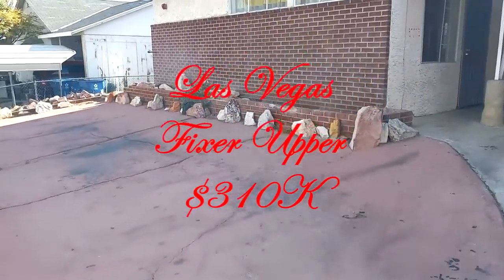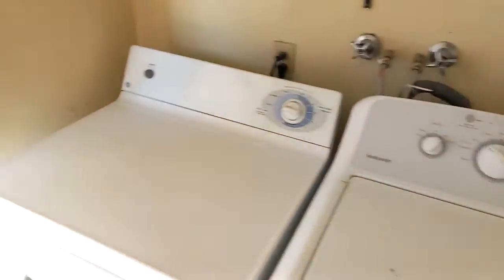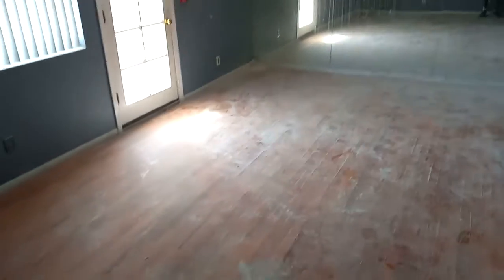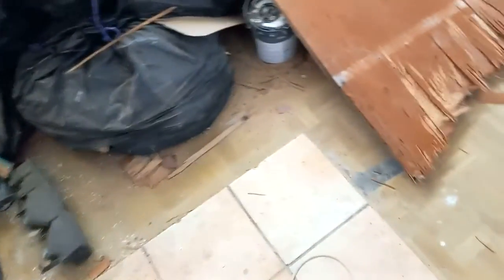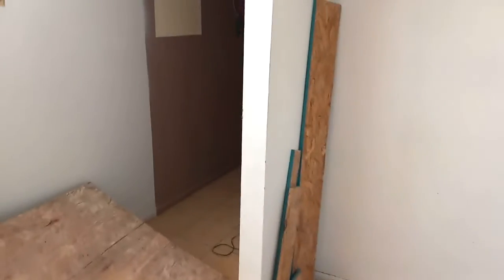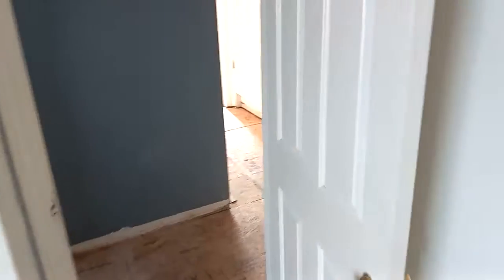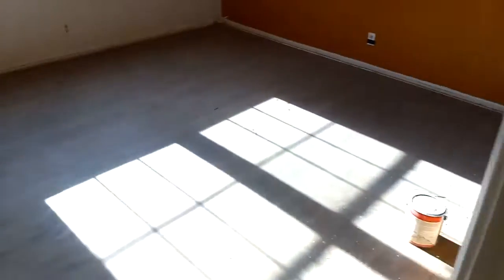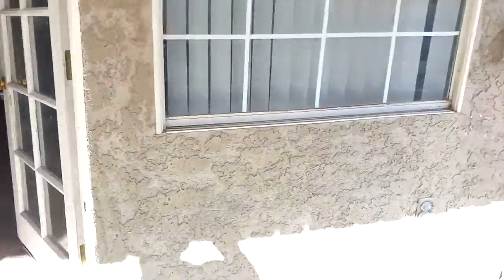Las Vegas house for sale - fixer upper $310k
Fixer Upper with a converted garage, here is a great home investment opportunity for buying in Las Vegas, 4 bed 2 bath, for sale $310k,
Message me or hit the link in my profile for any of the following free services
-- Begin a new property search,
-- Get a free home evaluation – how much is your home worth?

Charles Courtney Las Vegas Real Estate License S.0194418
Melvin Fiore Group Simply Vegas, Real Estate made simple!